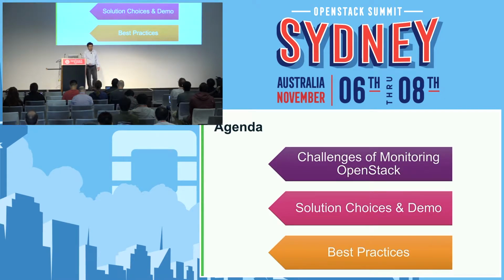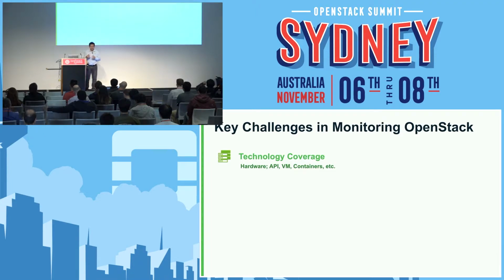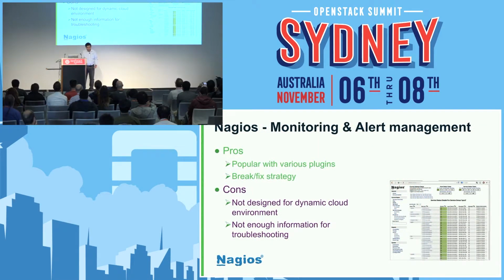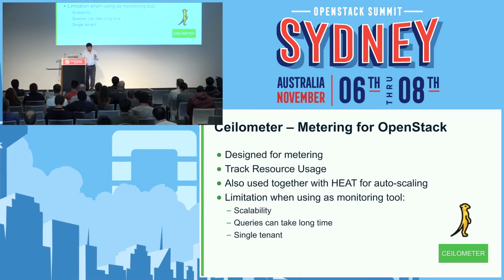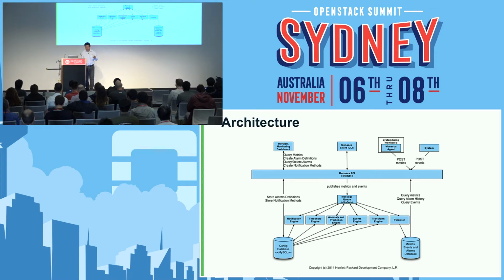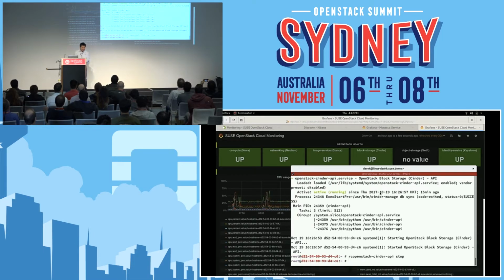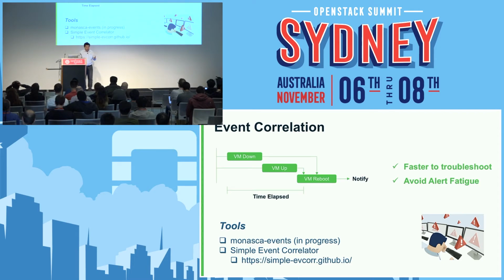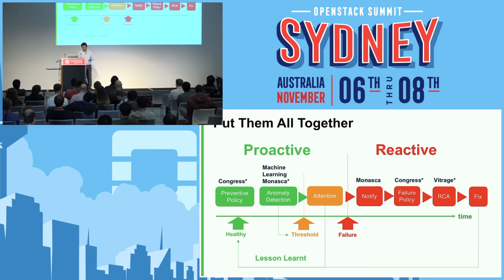Proactive Monitoring for OpenStack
Having rapidly deployed OpenStack inside your enterprise data center, to maintain 100% customer satisfaction, one of the important things to do is to setup proactive monitoring so as to deliver high standard of SLA for OpenStack. In this session, we will discuss the guideline, tools and options that you could use in defining your monitoring strategy. Key topics include: Why it's important to setup monitoring for Openstack? Proactive vs reactive monitoring Tools Comparison: ELK vs Monasca vs Nagi